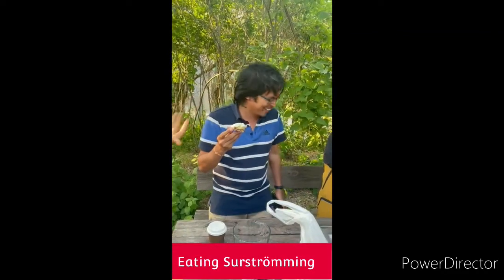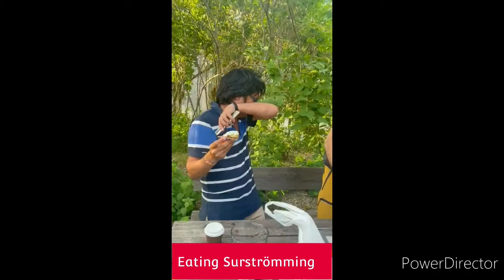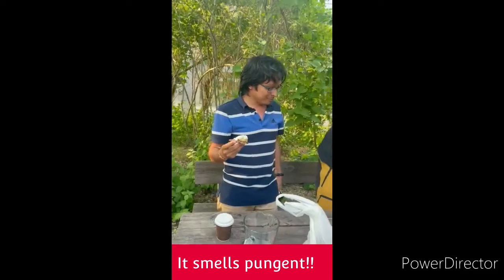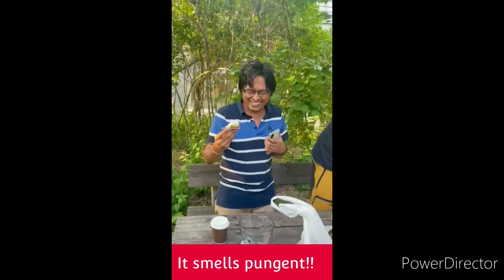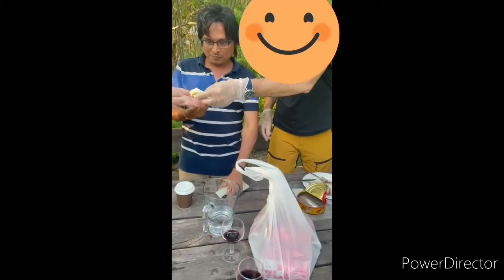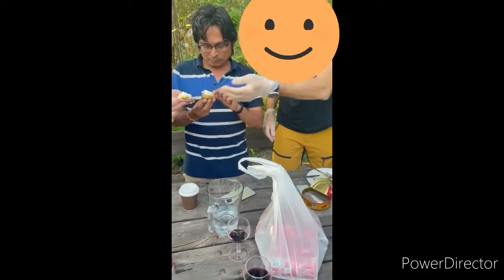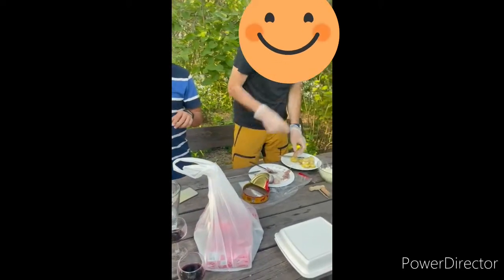Surströmming in Sweden || Eating first time Reaction || Read Descriptions || Prabodha Kumar Meher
It was an exciting moment for me to taste the Surströmming at Stockholm University.  One evening my group leader Prof. Andrzej Wojcik arranged Surströmming for me and few others who were new to Sweden and never tasted the Swedish Classical Surströmming!

As you see in the video,I couldn't eat it because of its smell!! But it taste great (You can know, if you could eat!! 😅)  It is just a small reaction video captured by my colleague  Pamela.  Thanks!!

For information on Surströmming read below information that I simply copied from a

Fermented herring (surströmming)

Never has rotten fish smelled so bad but tasted so good.

What is surströmming made of? And why does the surströmming smell so bad?
Small Baltic herring are caught in the spring, salted and left to ferment at leisure before being stuffed in a tin about a month before it hits the tables and shops. The fermentation process continues in the tin; ‘souring’ as the Swedes refer to it, and results in a bulging tin of fermented herring or surströmming. The aroma is pungent, and the taste is rounded yet piquant with a distinct acidity. The fermentation originates from a lactic acid enzyme in the fishes' spine.

When do you eat surströmming?

The end of August is popular, and there is a special surströmming festival in Alfta, Hälsingland in the north of Sweden. But surströmming enthusiasts prefer to savour the previous year’s vintage for tenderness and a fully mature flavour.

Where can you eat surströmming?

Outdoors is best. Always.

Who eats surströmming?

Traditionalist Swedes, food lovers and adventurous tourists.

How to eat surströmming like a local:

As the tin is pressurised, open the surströmming in a basin of water. Wash it, gut it, and wrap it in buttered tunnbröd, a type of sweetened flat bread, with slices of almond potatoes and diced onion. Accompany with beer, snaps and lots of friends.